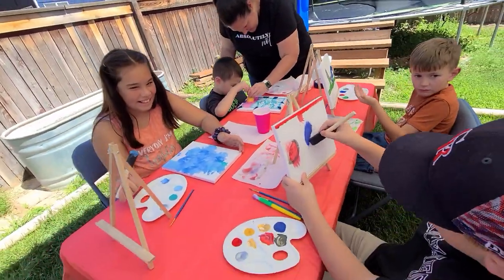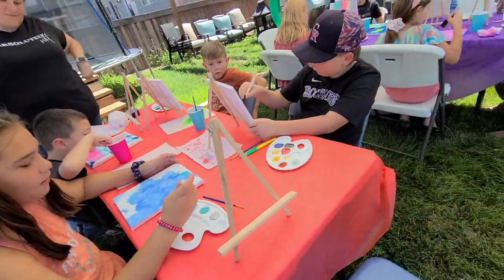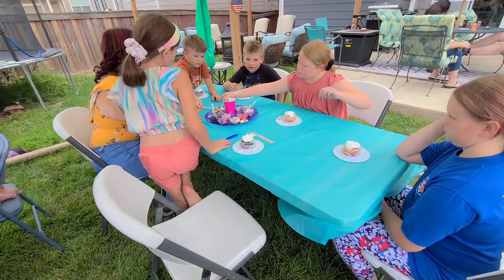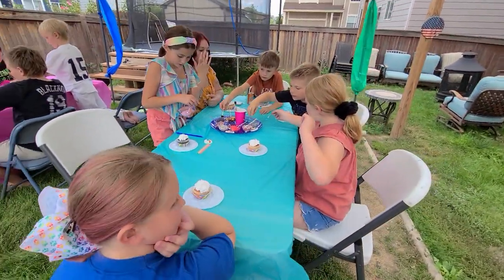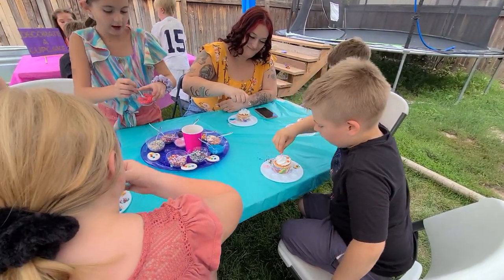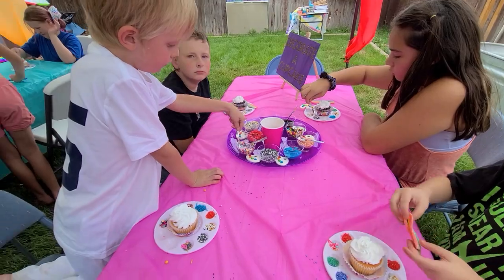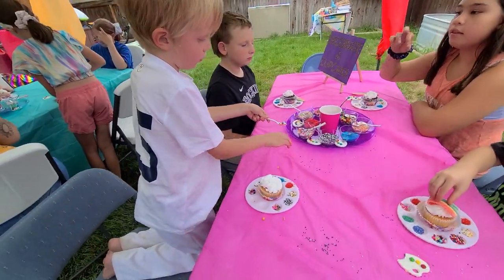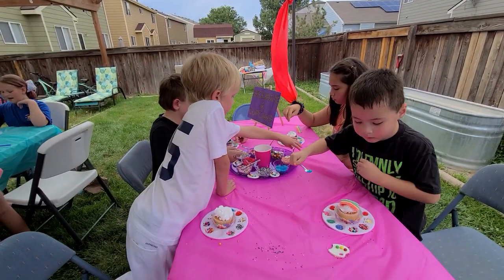PAINT AND RAINBOW BIRTHDAY PARTY!!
A mostly Dollar Tree Rainbow and Paint themed party for my 10 year old daughter.  Supplies came from Dollar Tree, Oriental Trading, Amazon, and Walmart as well as my craft stash.